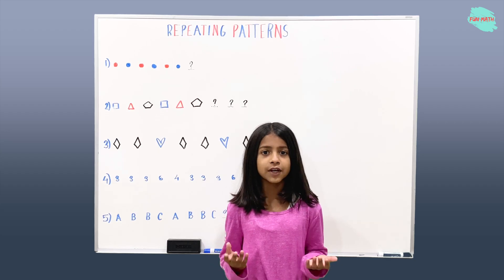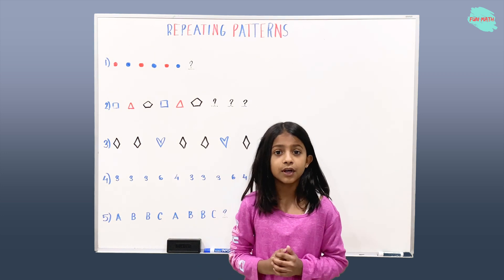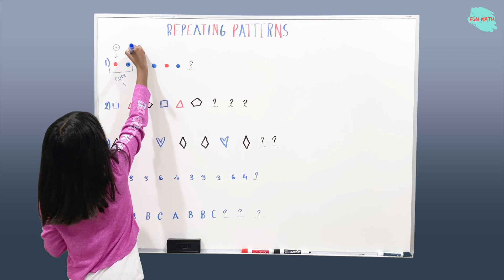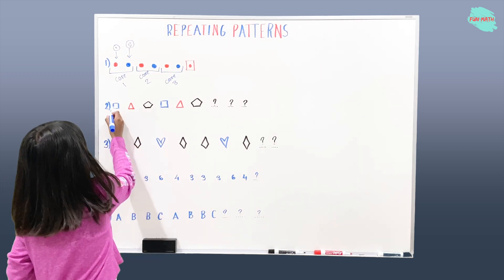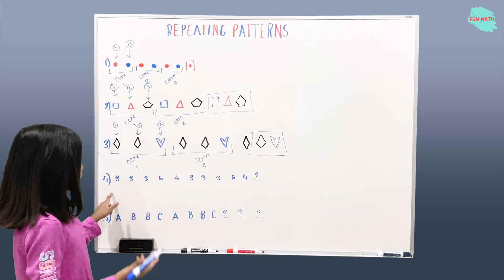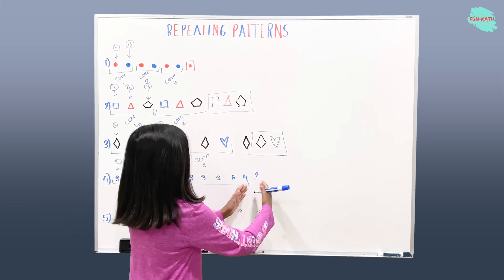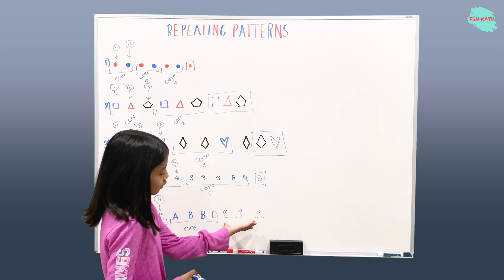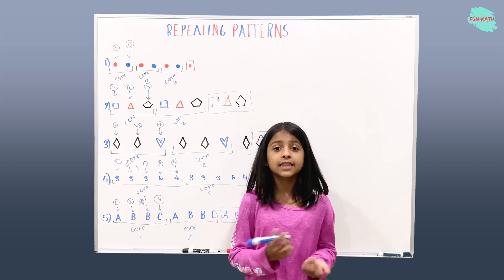Repeating Patterns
PATTERNS AND SEQUENCES - Repeating Patterns

What are Repeating Patterns?

Patterns that repeat themselves over and over again according to a certain rule are called repeating patterns.

Parts of a Repeating Pattern:

A repeating pattern has 2 main parts - the terms and the core.

1. Terms: The objects or elements that form a pattern are called its terms.
2. The Core: The part of a repeating pattern, that stays the same and repeats itself, is called its core.

To find the core of a repeating pattern, observe which terms repeat themselves in the same order, over and over.

Example:

A B A B A B A B

A B - These are the terms that repeat, over and over, in the same order. So this is the core of this pattern.